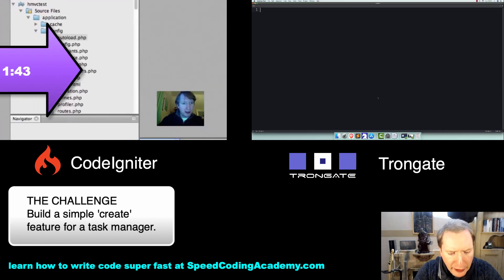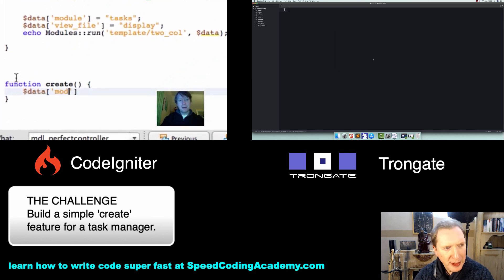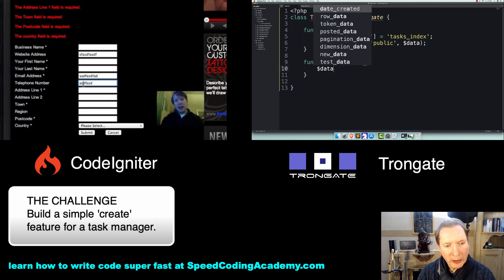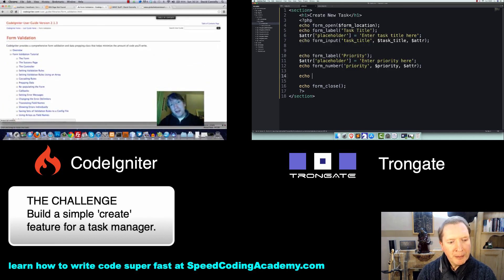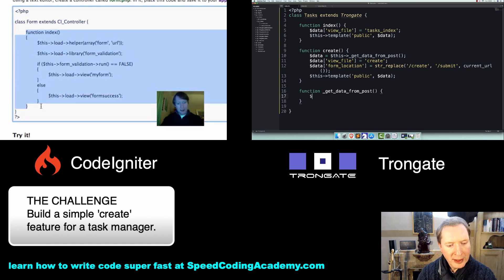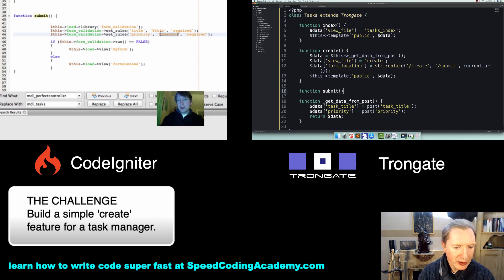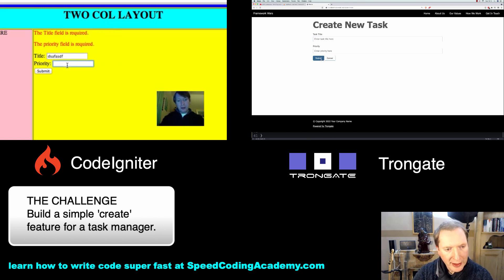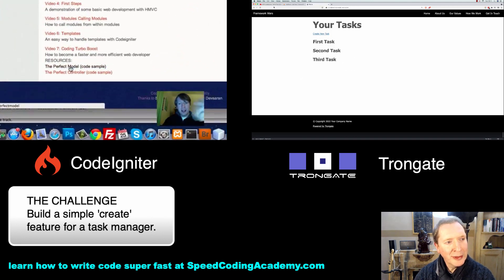Codeigniter vs Trongate : Framework Wars!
Welcome to another edition of Framework Wars.  On the agenda today, I'll be going up against somebody whom I know rather well.  That's right folks, it's DC vs DC.  I'll be dragging out one of my very first tutorials and putting the Codeigniter framework head to head against Trongate.

Which framework shall be the best?  Which framework will get the job done fastest.  Who shall emerge as victor?  Will it be Codeigniter?  Will it be Trongate.

Ladies and gentlemen... it's time for Framework Wars.

Let the battle commence.